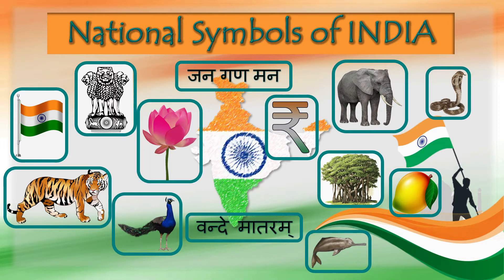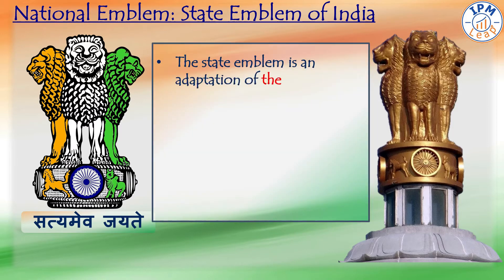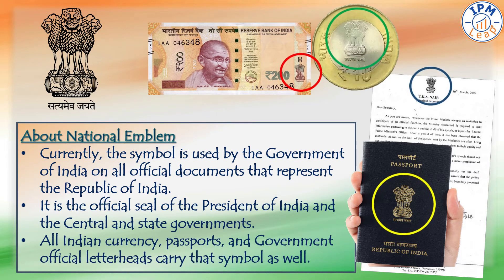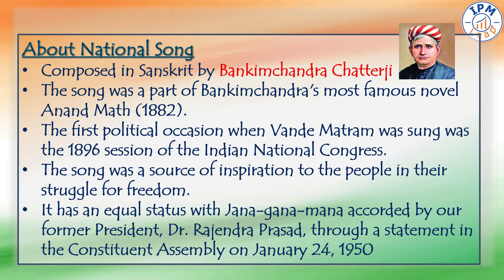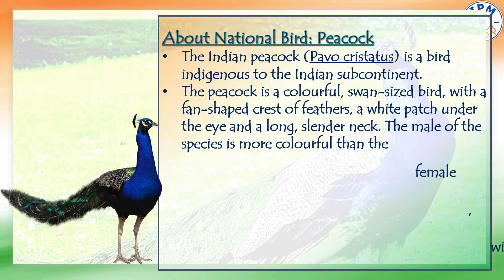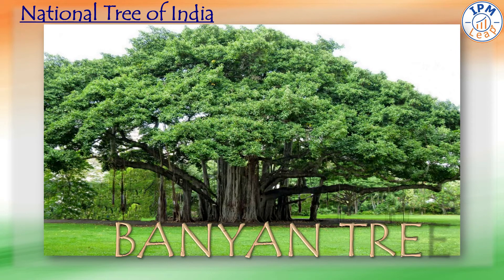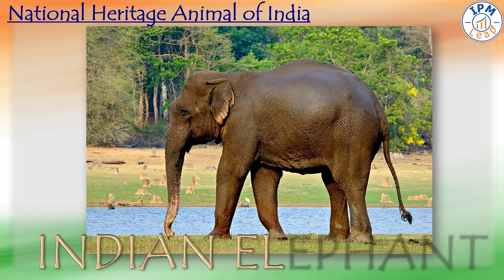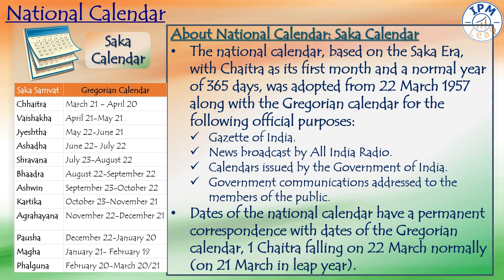National Symbols of India - Our Nation, our Pride!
This Republic day on our 75th year of Independence, learn about our National Identity Elements - National Symbols of India which reflect our rich cultural heritage and values and make every Indian proud.
Covered:
National Flag: Tiranga
National Emblem: State Emblem of India
National Currency: Indian Rupee
National Anthem: Jana Gana Mana
National Song: Vande Mataram
National Animal: Royal Bengal Tiger
National Bird: Indian Peacock
National Aquatic Animal: Ganges River Dolphin
National Fruit: Mango
National Flower: Lotus
National Tree: Indian Banyan
National River: Ganga
National Reptile: King Cobra
National Heritage Animal: Indian Elephant
National Pledge: Oath of Allegiance
National Calendar: Saka calendar